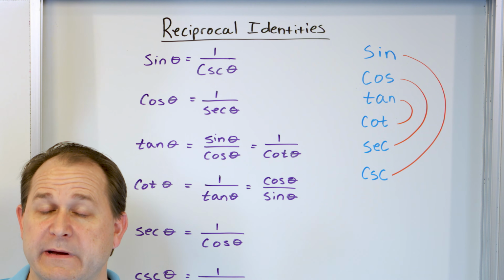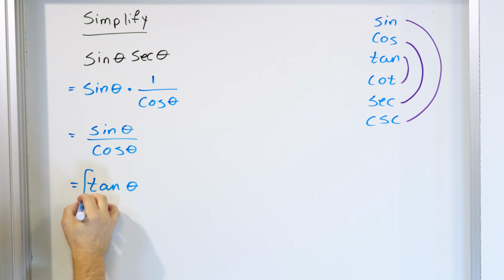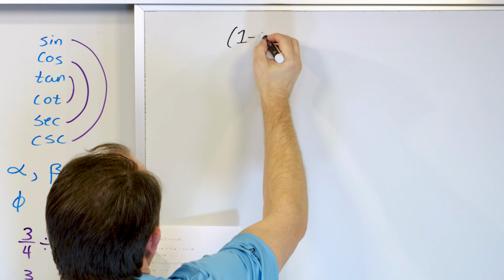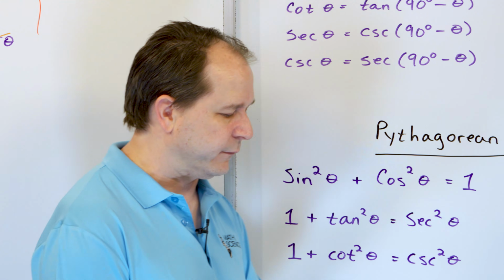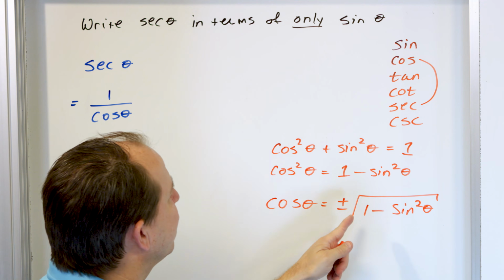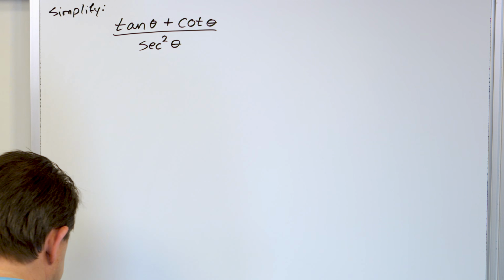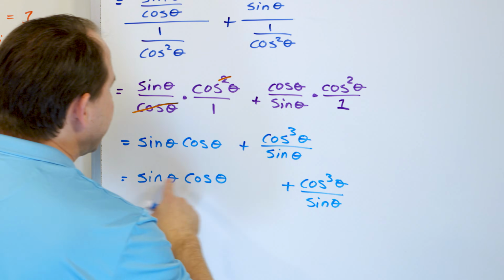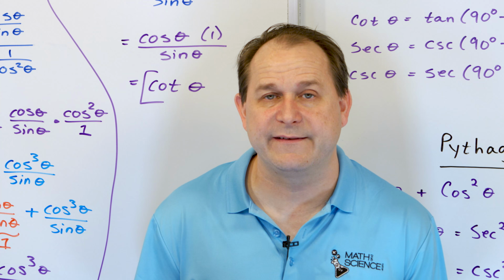How to Use & Remember Trigonometric Identities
In this episode, we dive into the world of trigonometric identities and how to use them in solving problems. Trig identities are equations involving trigonometric functions that hold true for all values of the variables within their domain. We’ll explore the basic identities, such as the Pythagorean identities, reciprocal identities, and quotient identities, and show you how to apply them to simplify complex expressions and solve trigonometric equations. By the end of this episode, you'll have a solid understanding of trig identities and how to use them in your math problems.